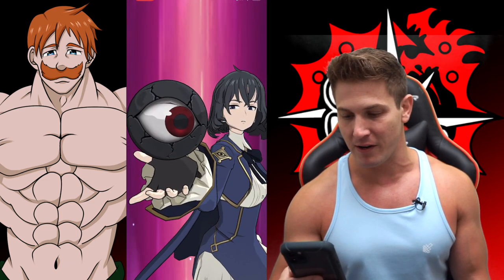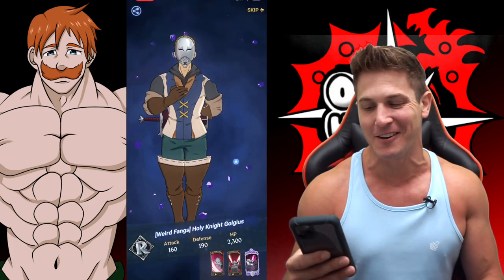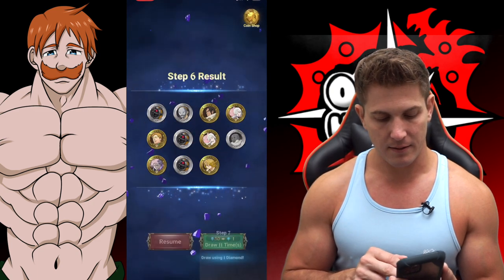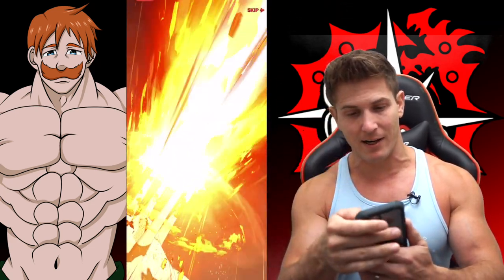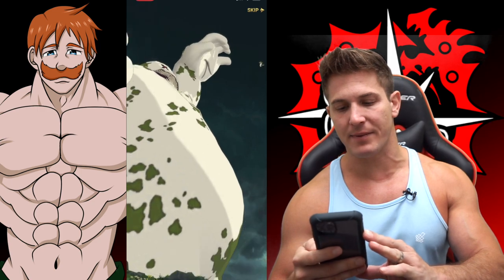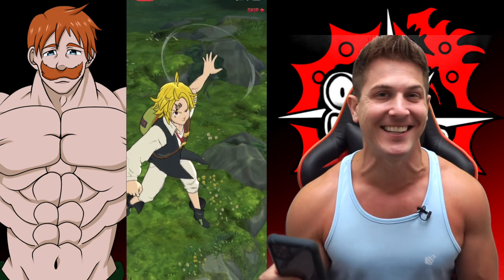HOW MANY DUPES?! BLUE LILLIA STEP-UP BANNER SUMMONS - GLOBAL | 7DS GRAND CROSS